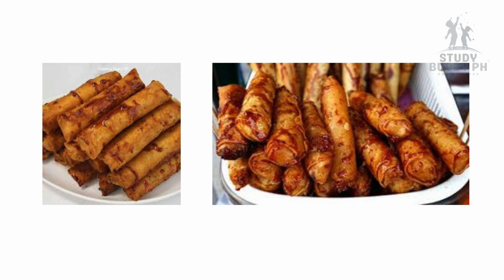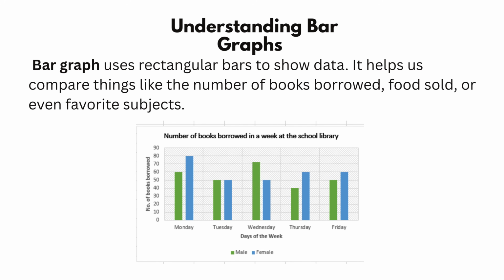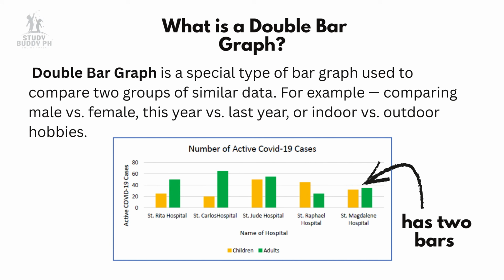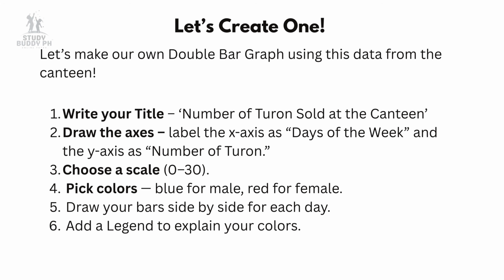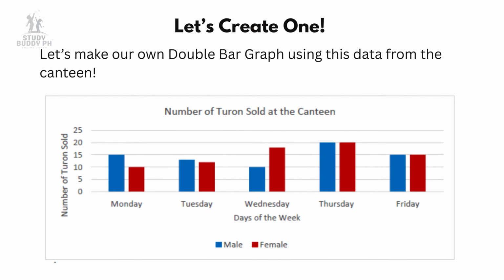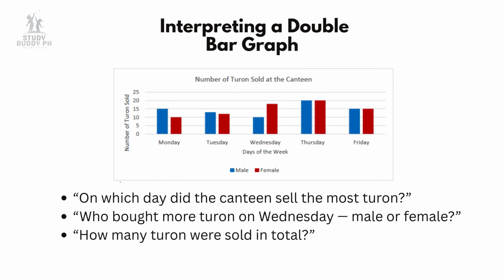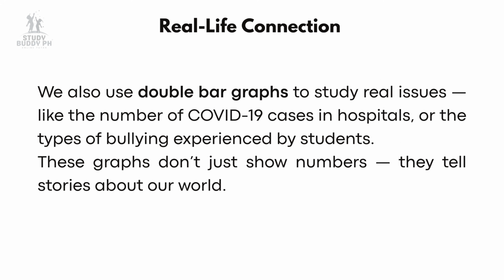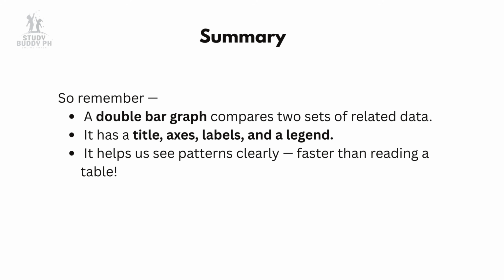Math 5 Term 2 Week 7: Understanding Double Bar Graphs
📊 Welcome to another fun Math adventure with Study Buddy PH!
In this video, we’ll explore how to construct, interpret, and analyze Double Bar Graphs — one of the most useful tools in organizing and comparing data!

You’ll learn:
✅ What a Double Bar Graph is
✅ The parts of a bar graph (title, axes, labels, and legend)
✅ How to create your own graph step-by-step
✅ How to read and interpret data from a graph
✅ How graphs help us understand real-life situations

Whether it’s comparing the number of turon sold in the canteen 🍌, favorite subjects in class 📚, or real-world data like health and environment — this lesson will make numbers come alive through visuals!

🎯 Perfect for: Grade 5 students, teachers, and anyone reviewing for Math lessons on data presentation.

🧠 Lesson Focus:

Constructing Double Bar Graphs

Interpreting Data

Drawing Conclusions and Making Inferences

💡 Don’t forget to:
💬 Comment your score or what you learned today!